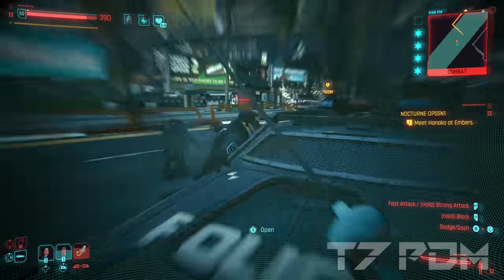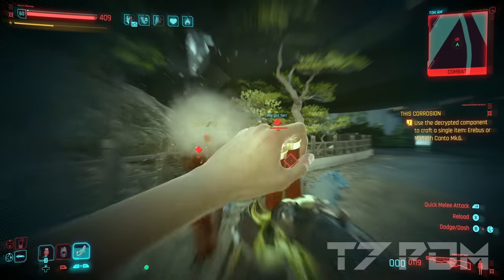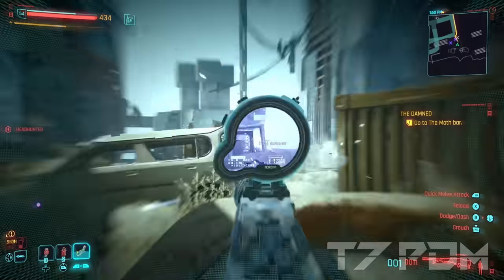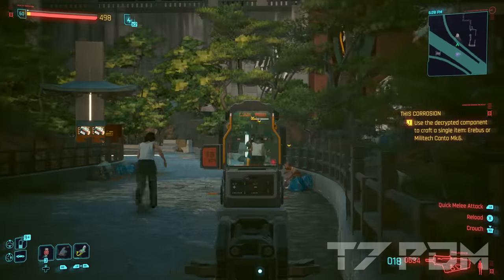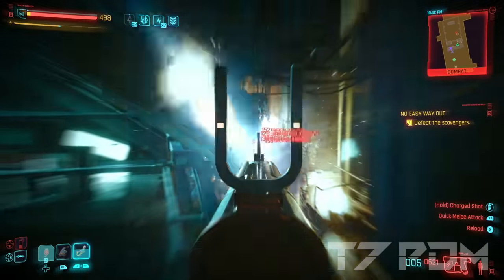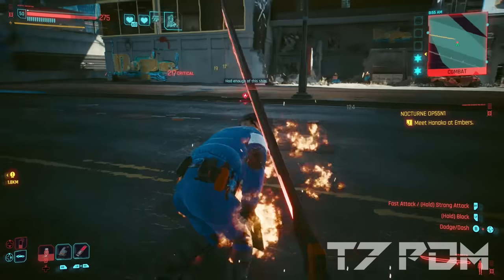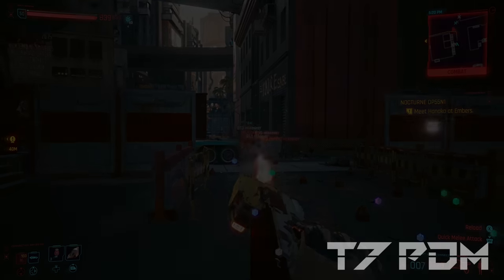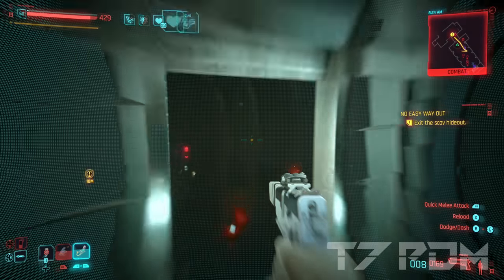Cyberpunk 2077 - Update 2.0 - Top 20 Best Weapons List Ranking - After Update 2.0 + Phantom Liberty!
0:00 - Intro
0:45 - Shotguns
2:03 - Sniper Rifles
3:20 - Assault Rifles
4:37 - SMGs
6:20 - Precision Rifles
6:42 - Blades
8:07 - Hanguns